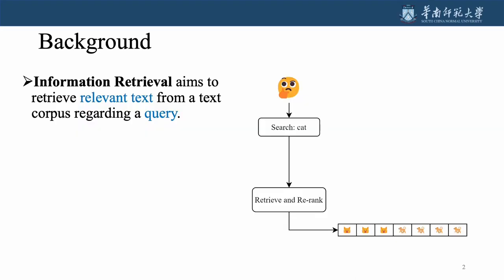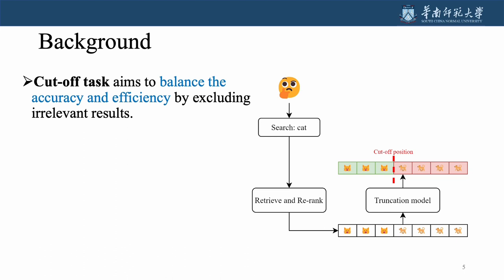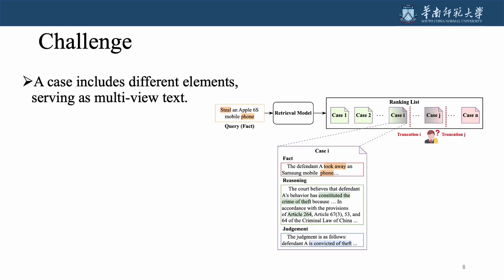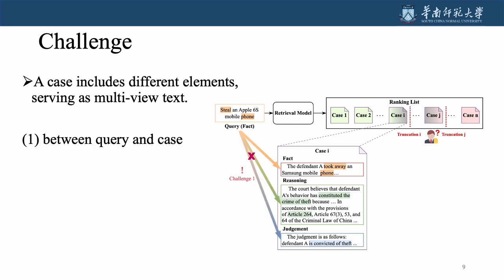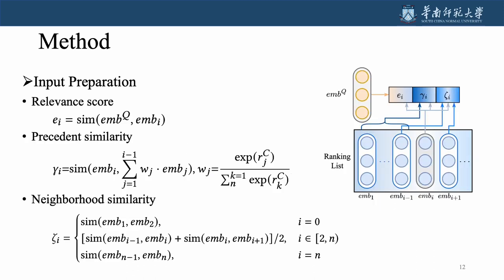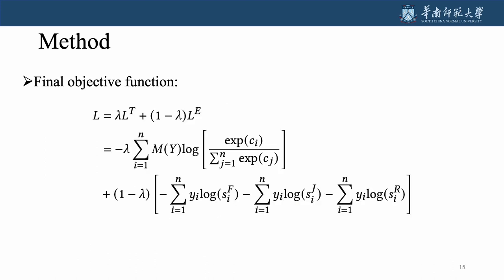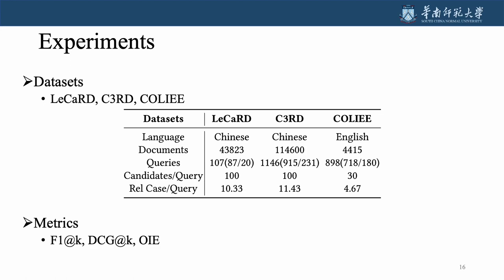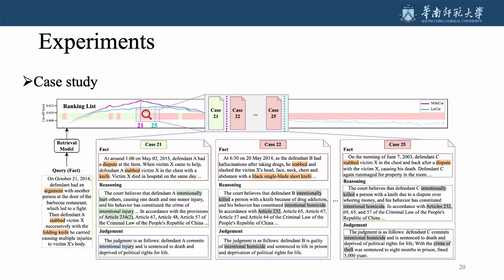[rfp0212] MileCut: A Multi-view Truncation Framework for Legal Case Retrieval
Yip Fuda, Shuangyin Li